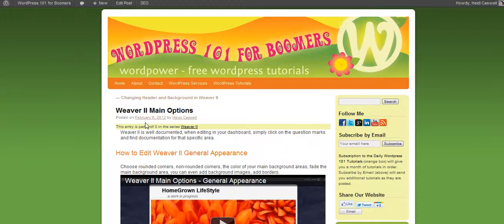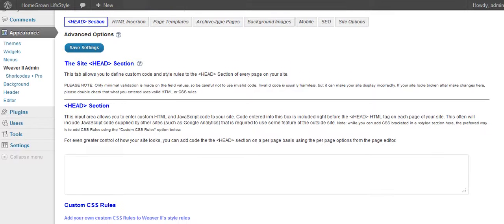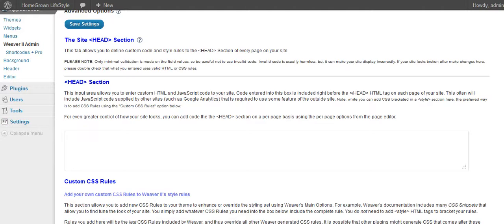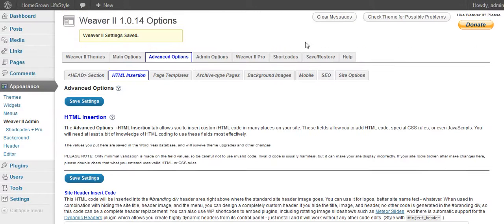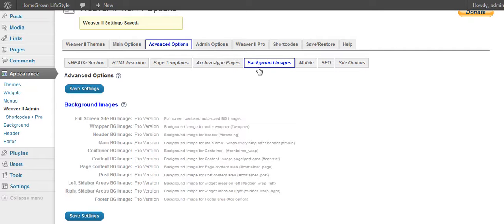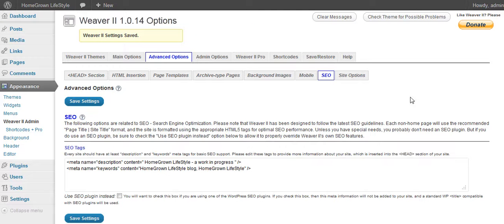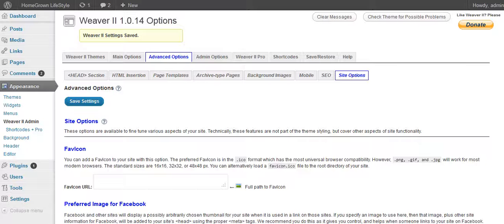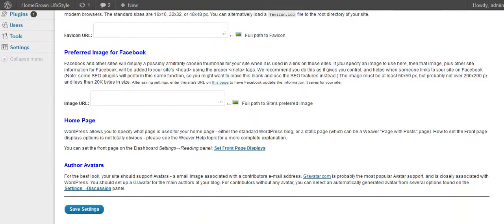Weaver II Advanced Options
Weaver II lets you set a preferred Facebook image, Add your favicon (or in your root directory), add Apple Touch icon, add code to your header (such as analytics, if not using a plugin).   Be sure to use a SEO plugin such as Yoast, and check the use SEO plugin box in the seo tab.  for more Weaver II tutorials